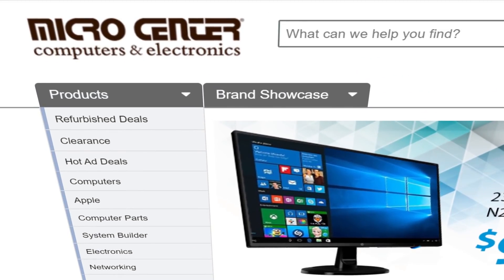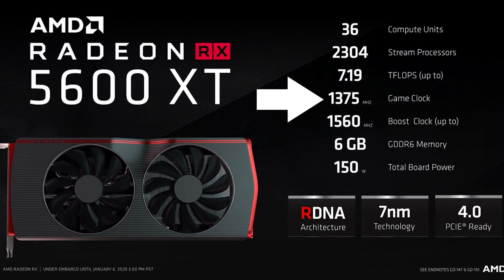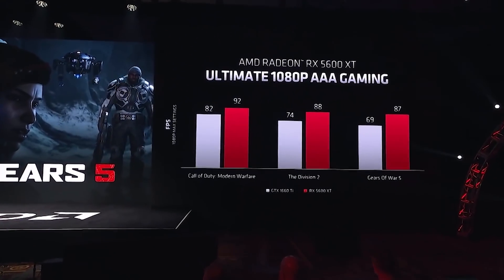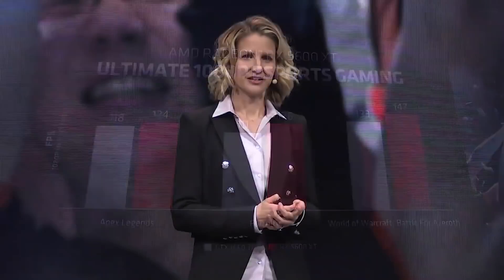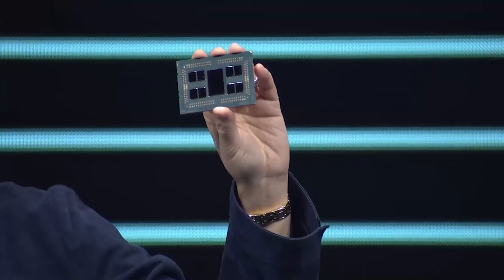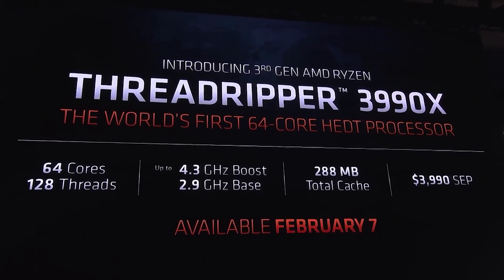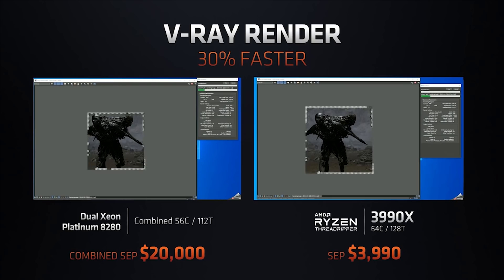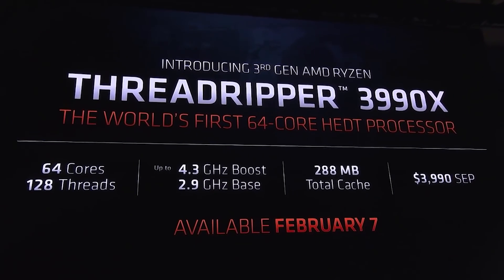AMD’s New CPU CRUSHES Intel At 1/5th The Price, RX 5600 XT Announced!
AMD's new Ryzen Threadripper 3990X beat 20 thousand dollars worth of Intel CPUs and the Radeon RX 5600 XT was announced!